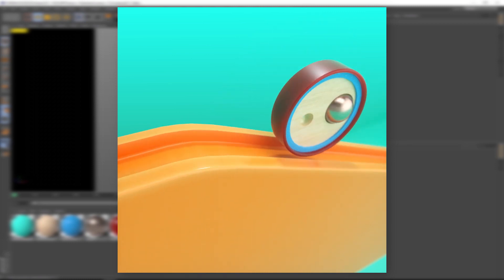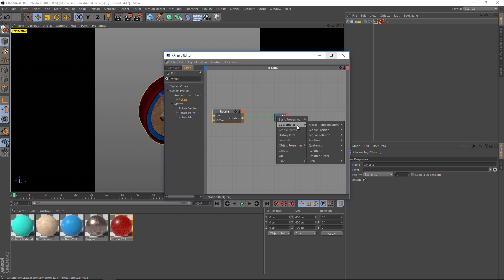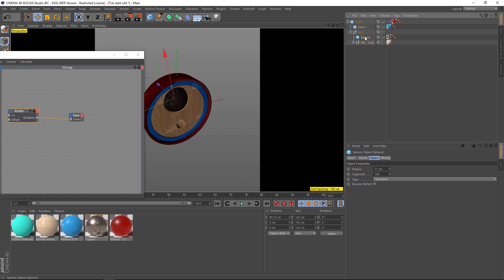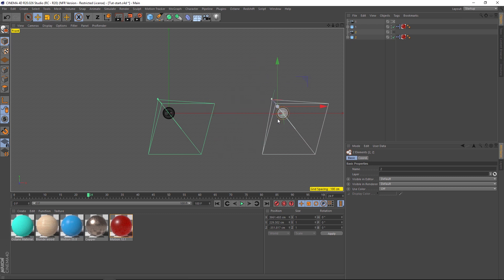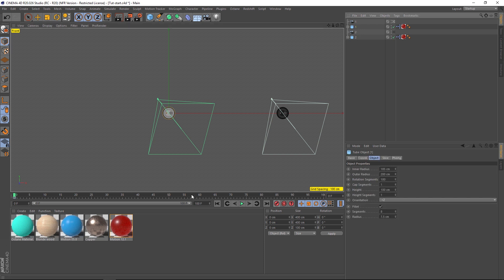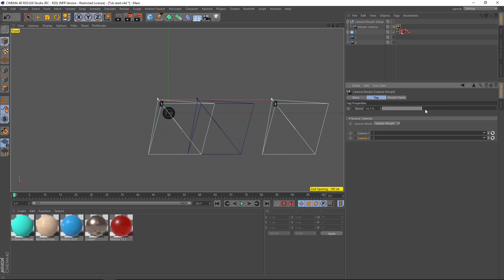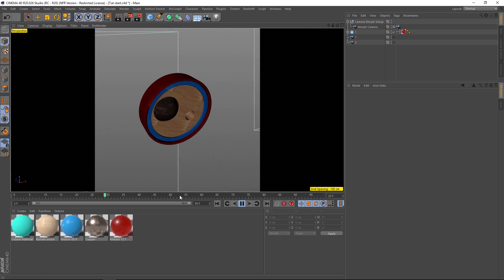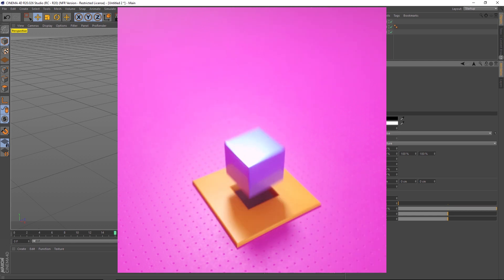Looping Tutorial Version 2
In this tutorial I'll show you some tips and tricks for creating a loop video. I'll show you a few techniques using the Transfer Tool in Cinema 4D and the Camera Morph tag. Make sure to watch the first tutorial before watching this one, since this tutorial builds on the principles of part 1.